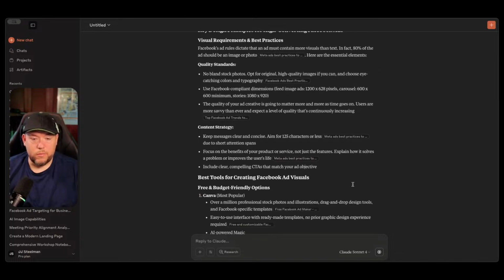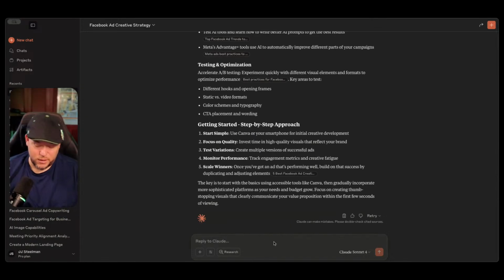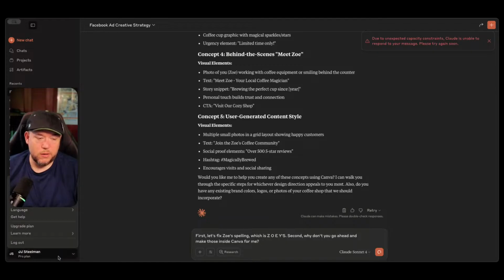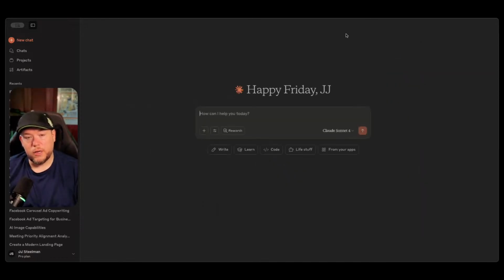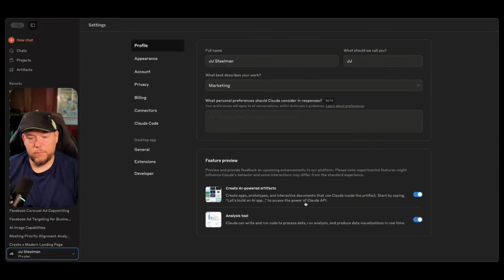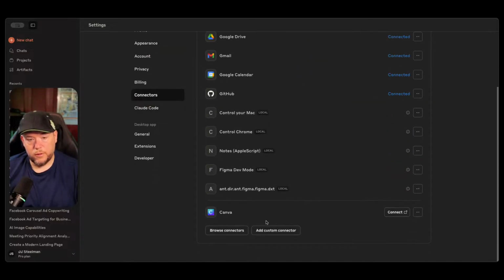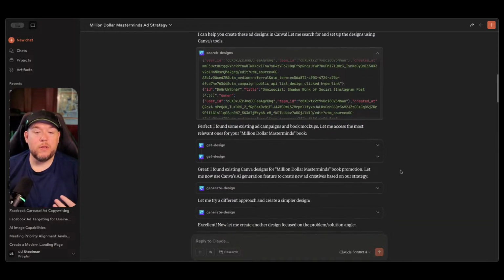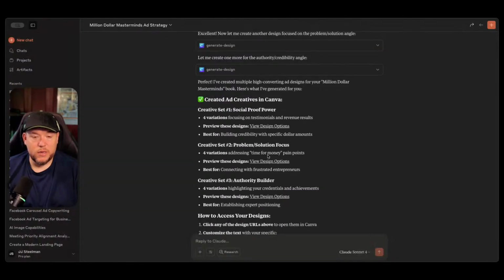How to Use Canva AI in Claude (Revolutionary Design Hack)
I've been against Claude for months. Didn't like it. Didn't like that it doesn't remember me. But Claude finally found a way to take my money - and it's this game-changing Canva integration.
In this live tutorial, I show you exactly how to create professional designs, presentations, and marketing materials using Canva AI directly inside Claude. No more switching between apps. No more starting from scratch. Just tell Claude what you want and watch it work.

🔥 WHAT YOU'LL LEARN:

00:45 - The promise of Claude's new Canva integration.
02:00 - How to connect Canva to your Claude account (the first step).
02:40 - Using Claude for strategic research before you start designing.
05:00 - The exact moment the live demo fails (and what I did next).
06:10 - Real-time troubleshooting when you get capacity errors.
07:30 - A look at a past project where the integration did work successfully.
10:50 - Why I'm not editing this video out: the power of being raw and relevant.

Stop staring at a blank page. This is the ultimate workflow for content creators, marketers, and business owners who want to scale their content production without sacrificing quality. I walk you through the exact steps to use Claude AI to write compelling hooks, posts, and calls to action, and then feed those directly into Canva's AI to generate stunning visuals instantly. This is the fastest way to go from idea to finished design.

Wispr Flow (We both get $15 credits when you hit 2,000 words!)
Ecamm Live (for streaming)
📈 MY WEBSITES:

💡 WHY THIS MATTERS:
If you're still manually creating designs the old way, you're bleeding time and money. This integration isn't just a cool AI trick - it's a complete workflow transformation that's saving me hours every week.
Perfect for content creators, marketers, entrepreneurs, and anyone who needs professional designs without the learning curve or the price tag of hiring designers.